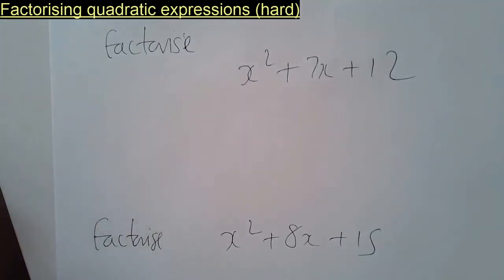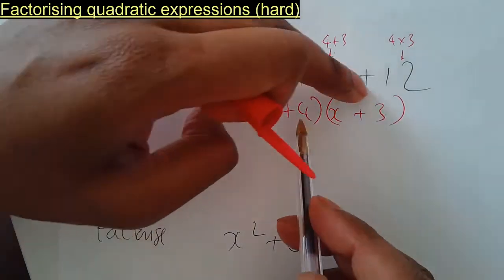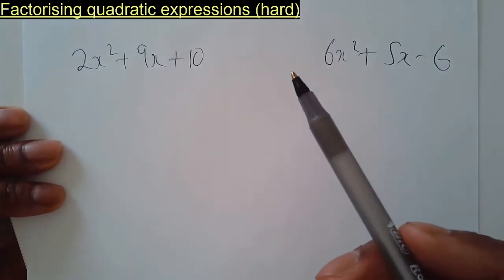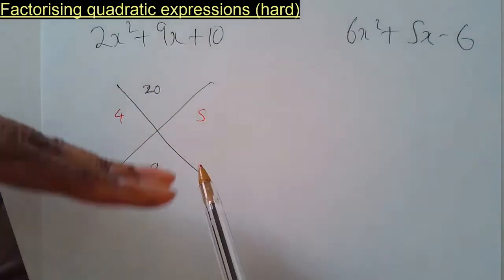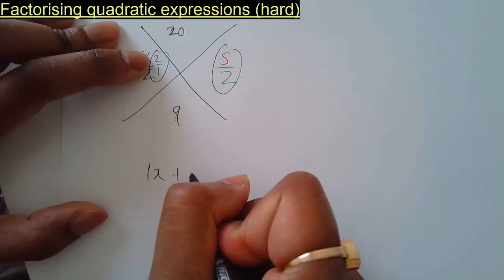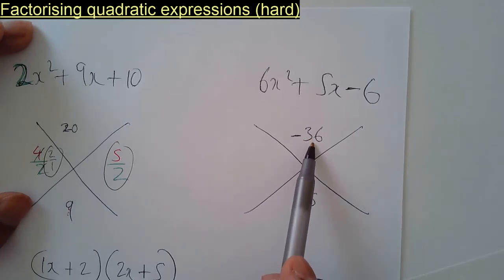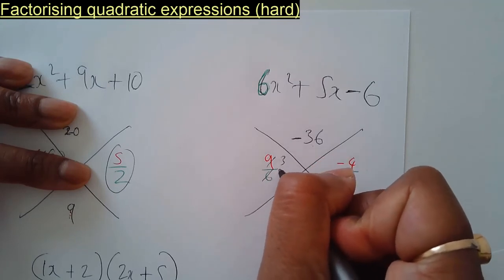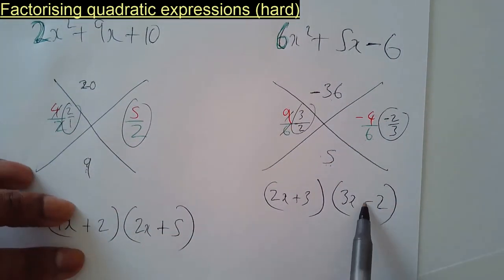03 Factorising Difficult Quadratics